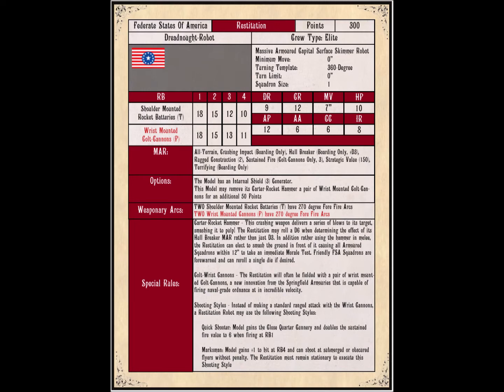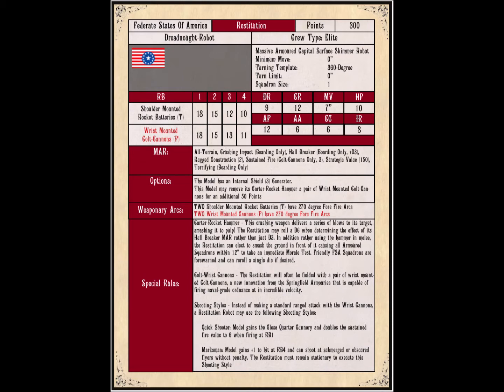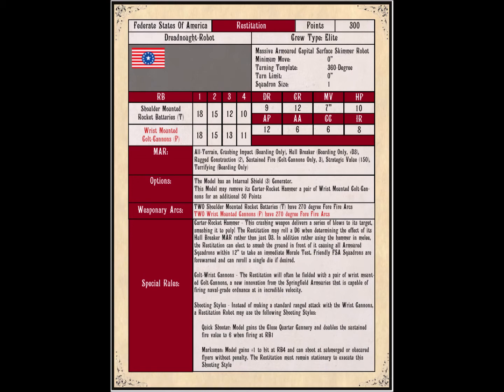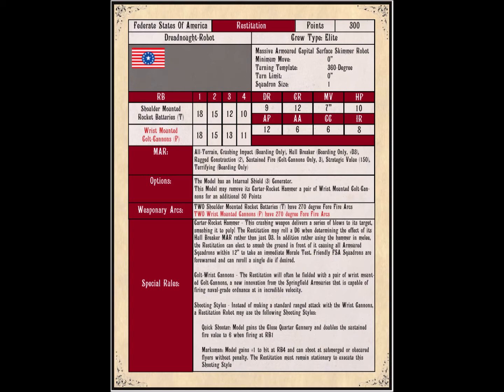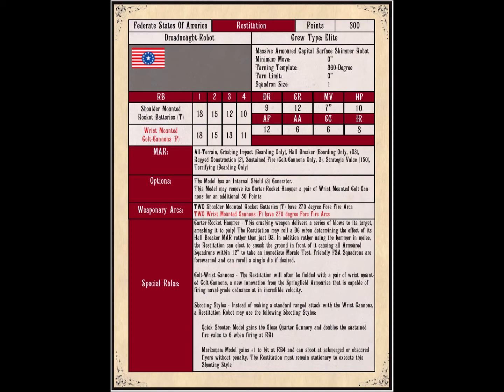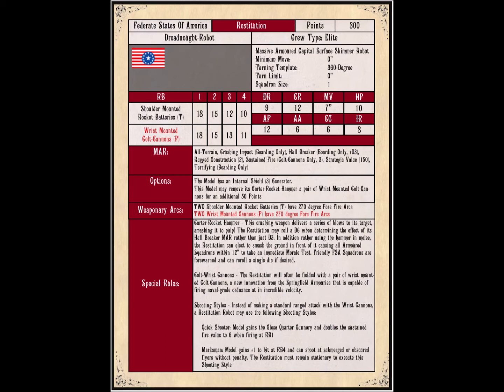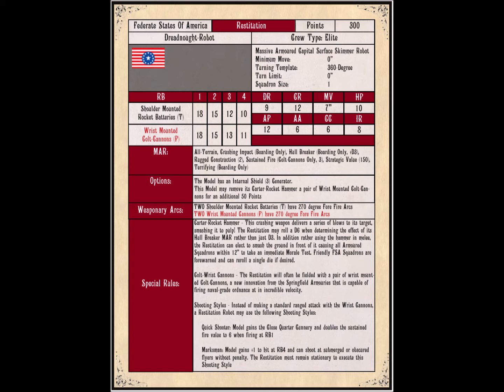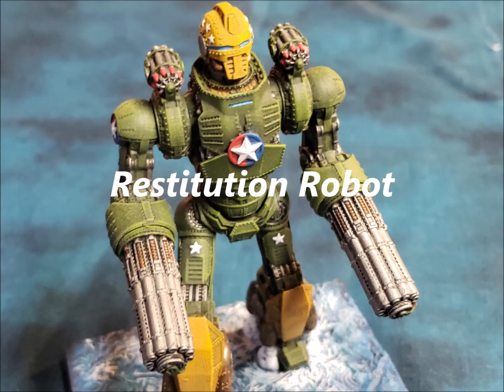Dystopian Wars: Thoughts From A Dystopian World FSA Restitution Dreadnought Robot Episode 24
We discuss the FSA Restitution Dreadnought Robot, which is a really good vessel for taking out large or medium sized capital warships.